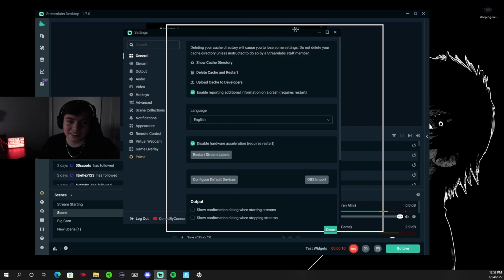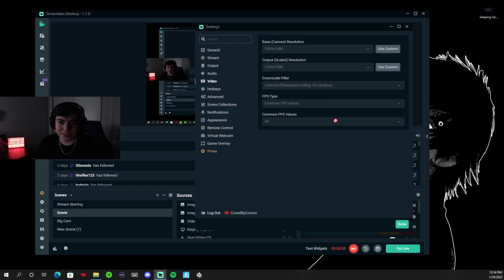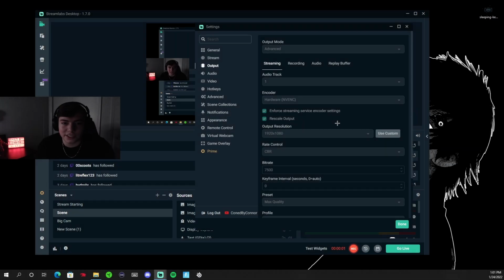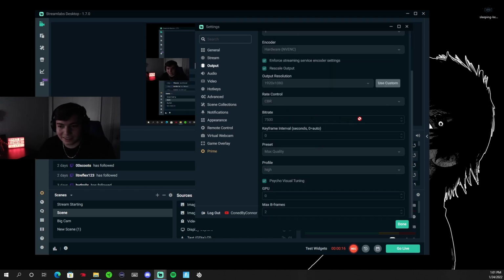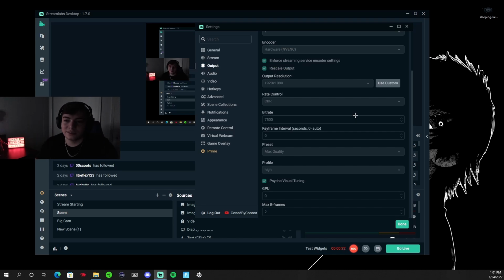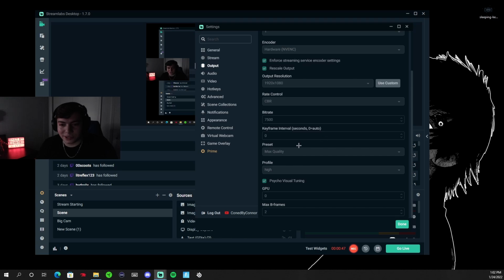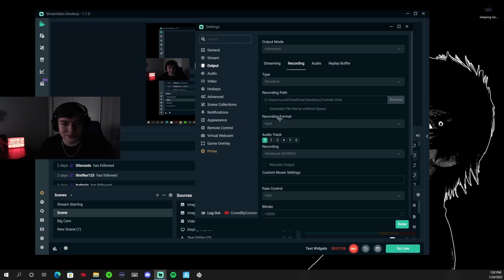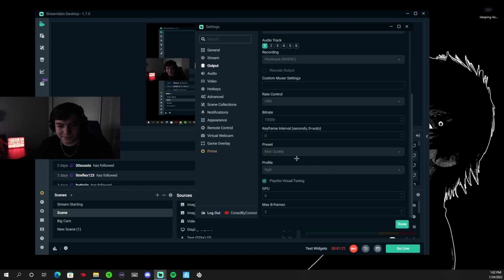The Best Settings for Streaming Fortnite on Streamlabs OBS in 2022 | How to Start Streaming on PC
In today's video, I give you guys the best Streamlabs OBS settings that I use while I stream and record. I also give you tips to consider while starting out streaming on any platform!!

0:00 Intro
0:24 How to Link Accounts & Go Live
1:54 BEST Settings for Streaming/Recording (1080p60)
4:32 Turn on Performance Mode for SLOBS
5:04 Tip #1 Have Fun While Streaming, Do NOT Worry About Viewers
5:48 Tip #2 Make Your Stream Unique
7:01 Tip #3 Stay away from Haters/Bad People

⭐Use Code “conedbyconnor-yt” in the Fortnite item shop please and thank you!